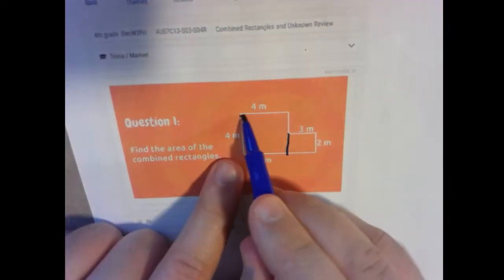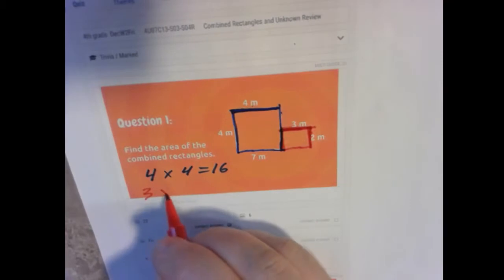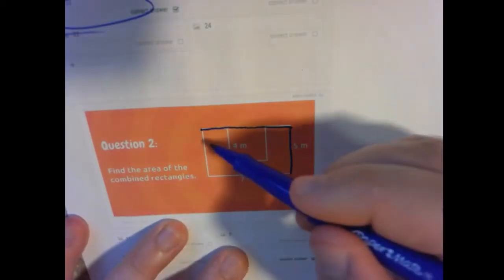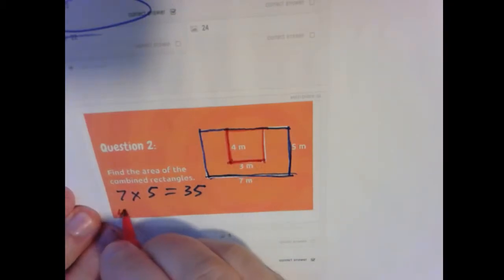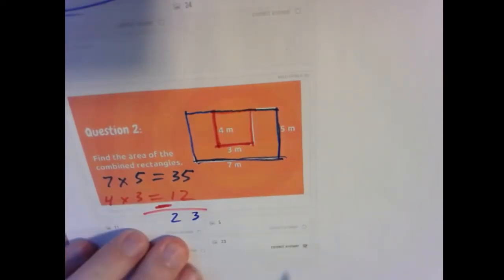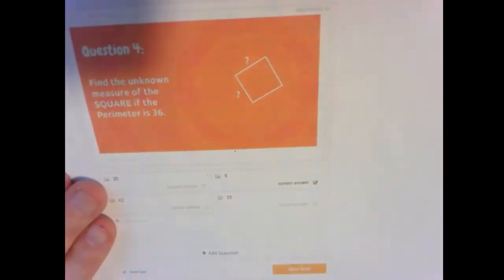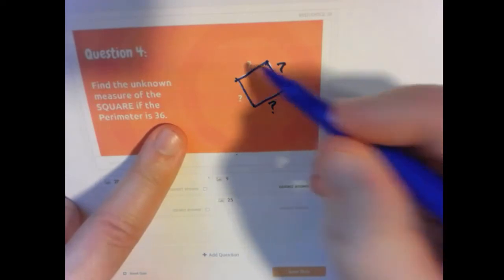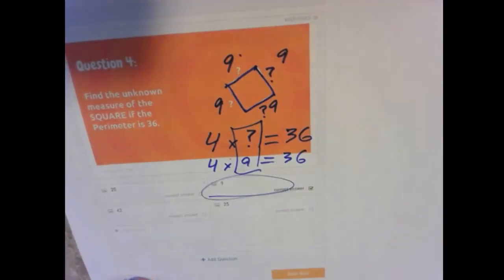4U07C13 S03 S04R Combined Rectangles and Unknown Review